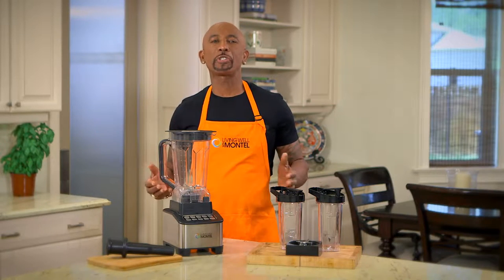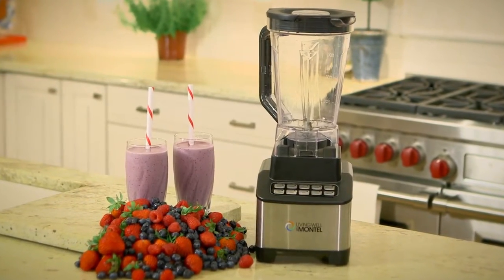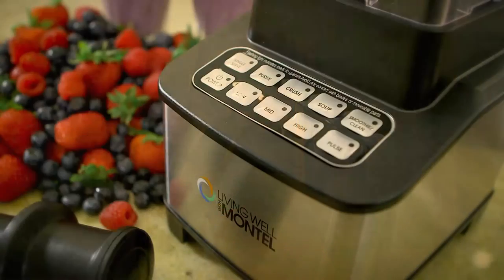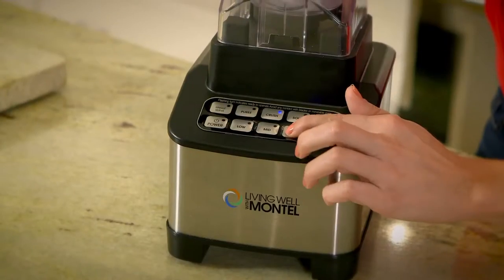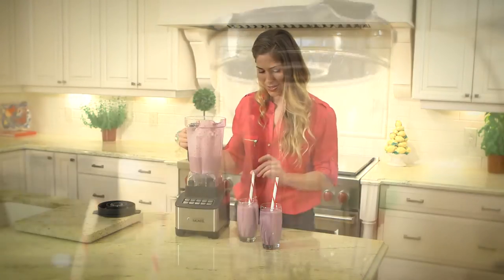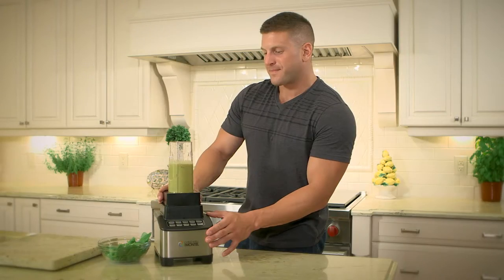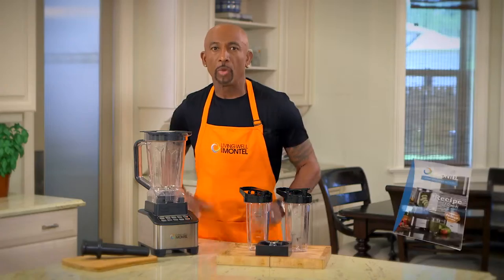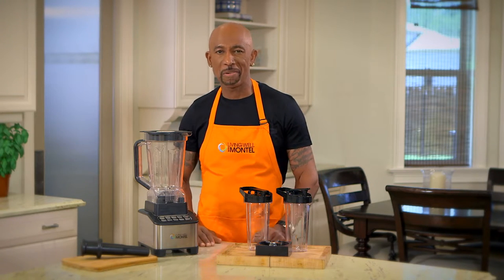Living Well with Montel -1200blender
Living Well with Montel